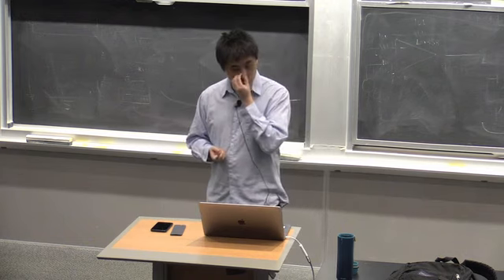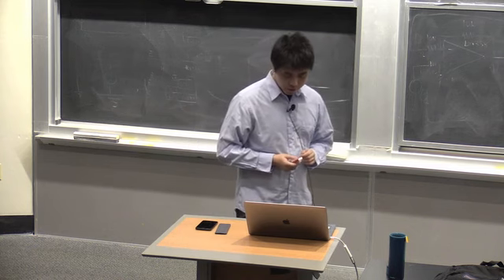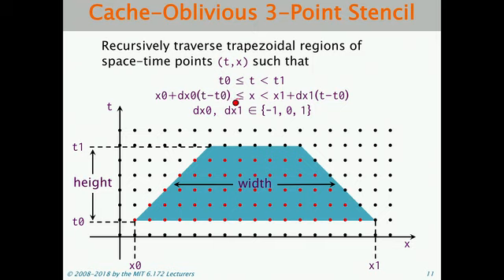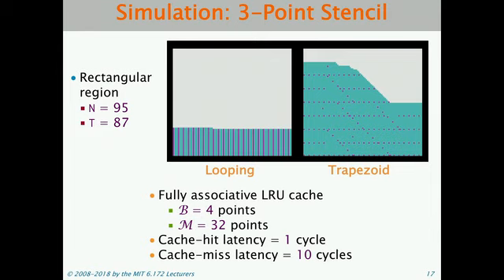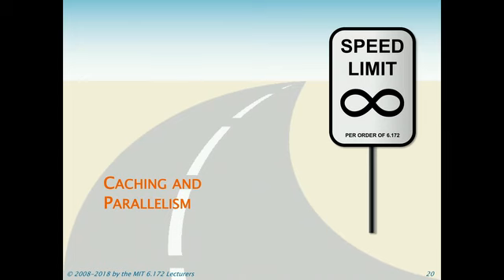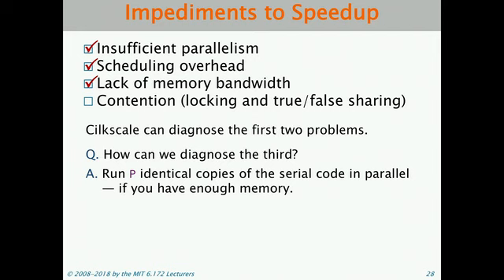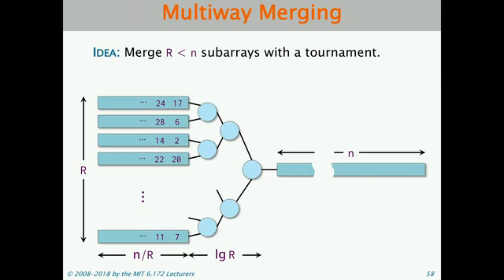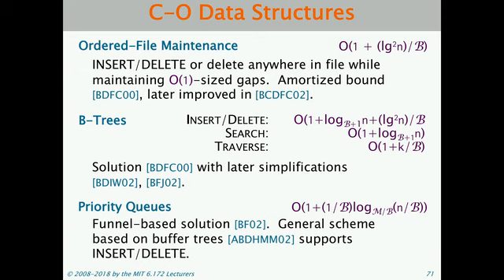Performance Engineering of Software Systems - MIT - Lec 15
Lecture 15: Cache-Oblivious Algorithms

Description: Prof. Shun discusses cache-oblivious algorithms through a simulation of heat diffusion and a 3-point stencil simulation. Caching and parallelism is discussed in Cilk.